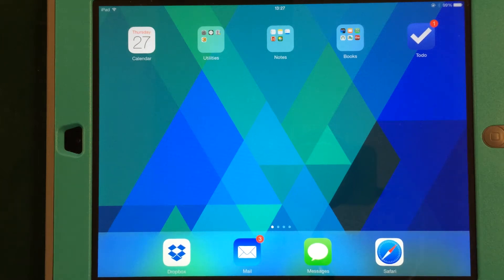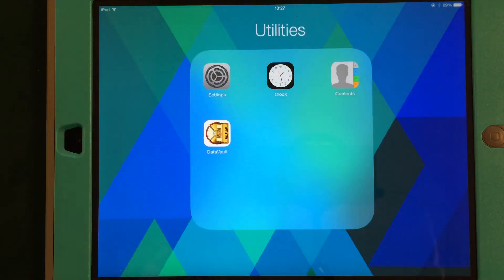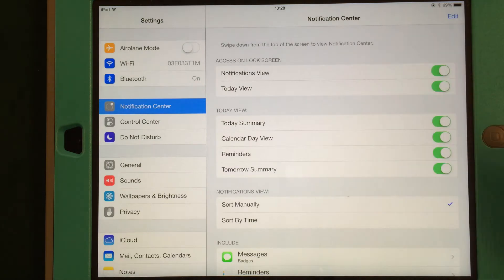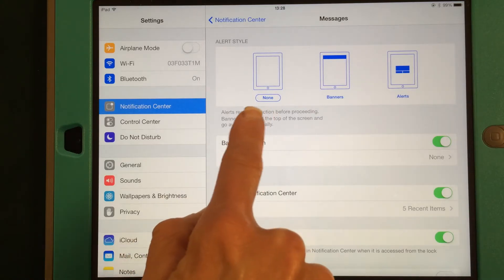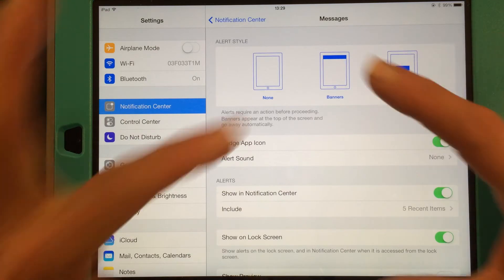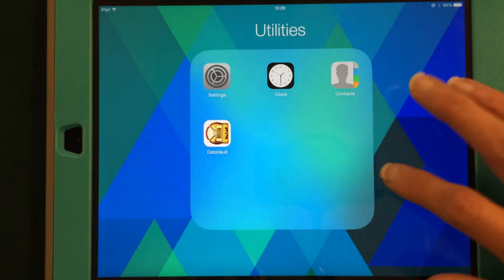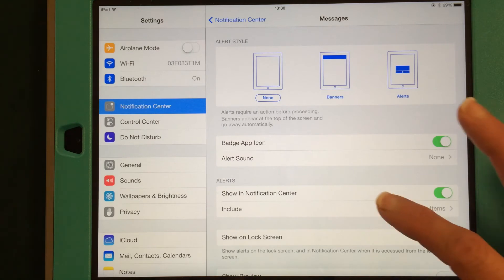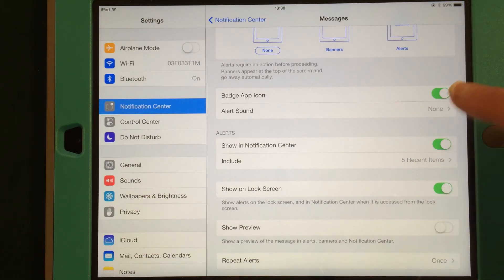Changing notification popups on the iPad.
During this video we will discuss how to change how notifications are displayed on your home screens and notification center.